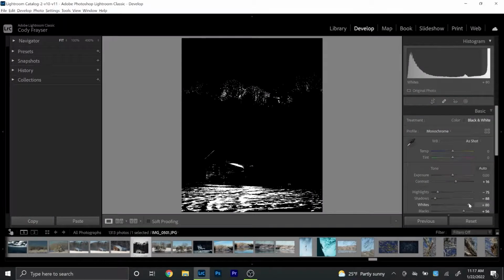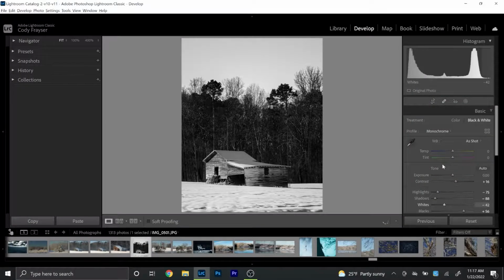Use this Lightroom trick to make your photos better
For Mac use Command then drag your whites slider.